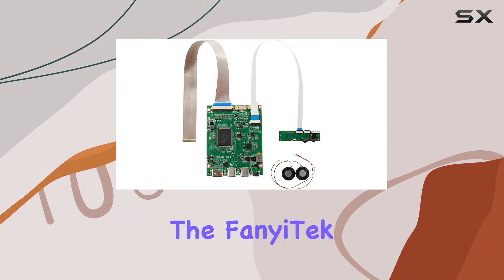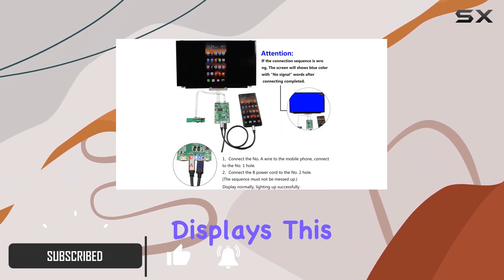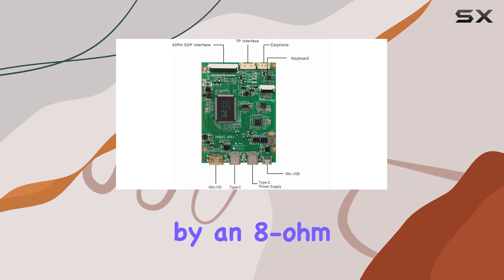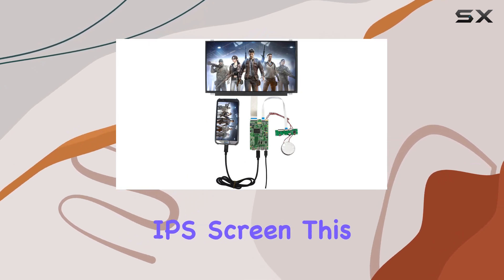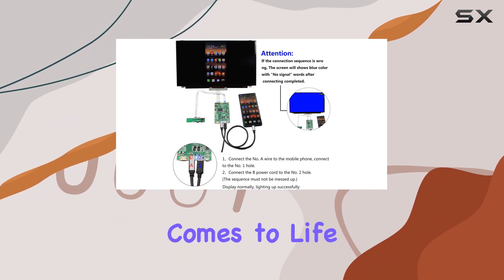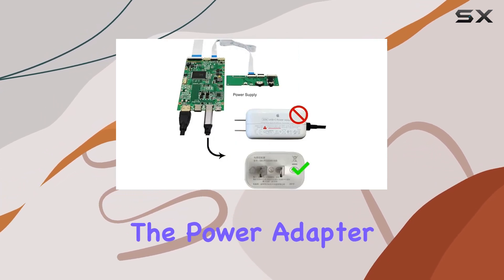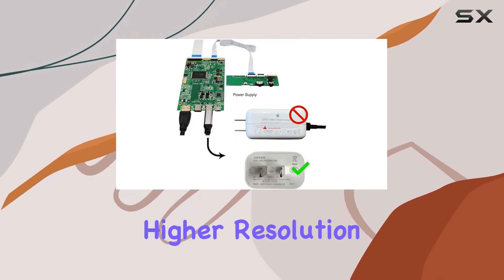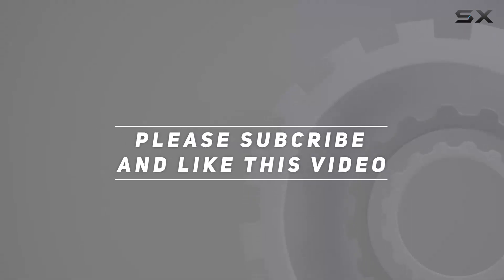FanyiTek USB C Type C Mini HD-MI Control Board Review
0:00 Intro
0:06 Review

Things that we mentioned in this video:
FanyiTek USB C Type : B09X1GLNYK